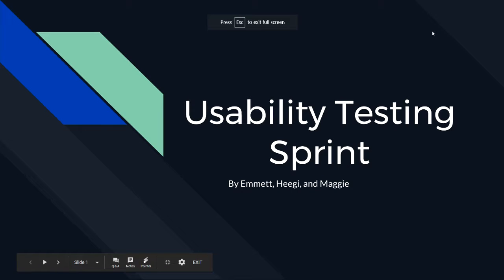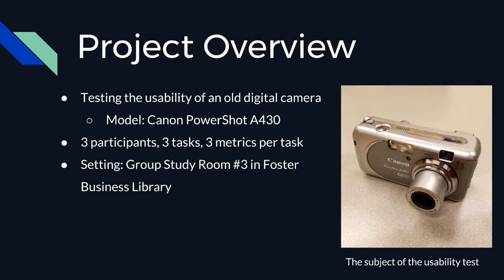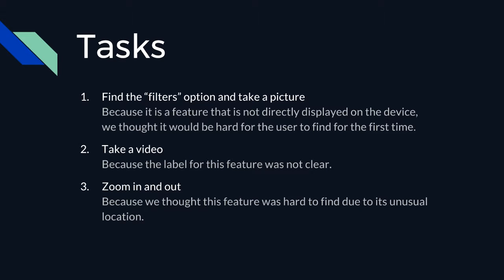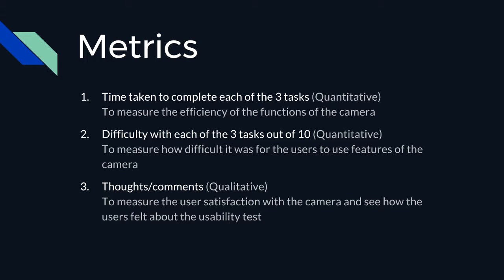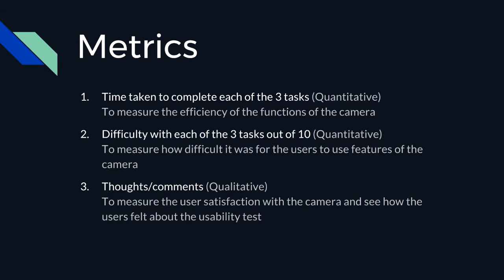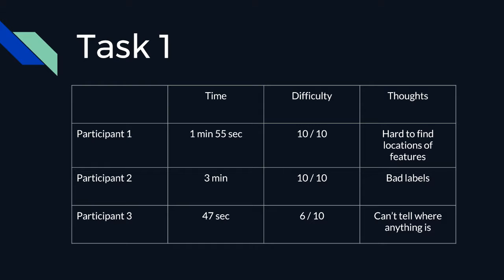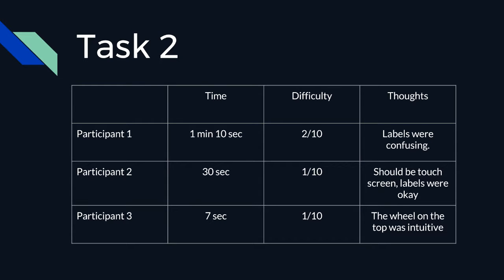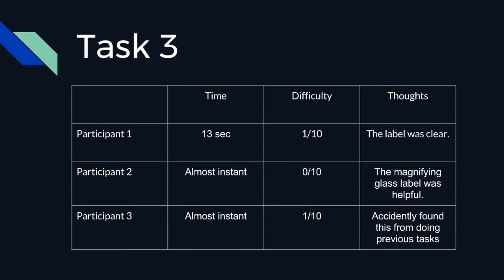HCDE Project 2: Usability Testing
The group powerpoint and narration for the usability testing sprint.